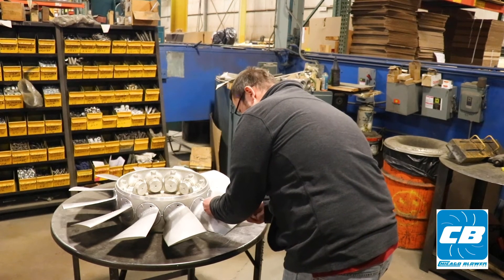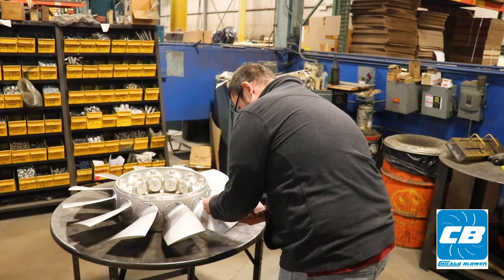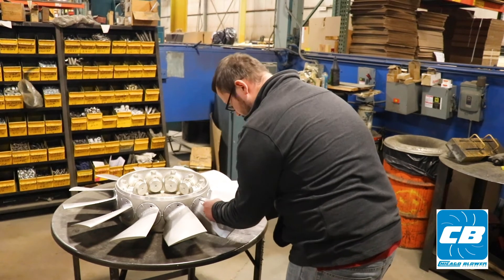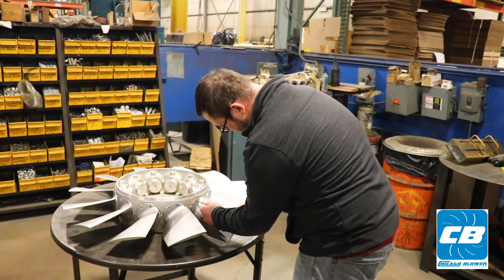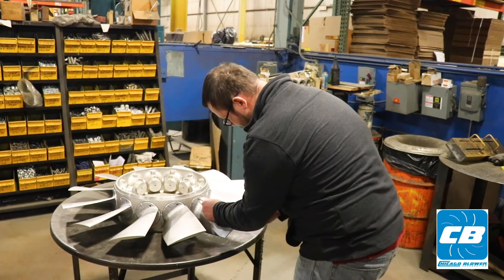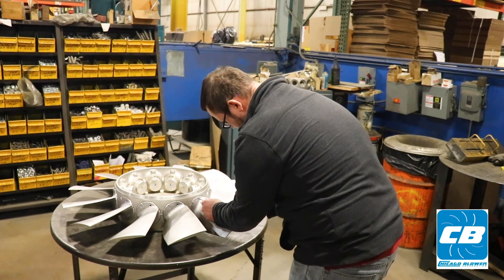How to Change the Pitch on Adjustable Pitch Vane Axial Fans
In this short video, we will show you the easy steps to take in order to successfully change the pitch on our Adjustable Pitch Vane Axial Fans.